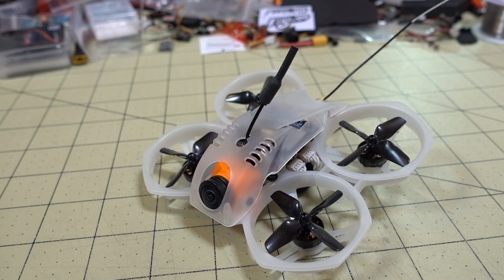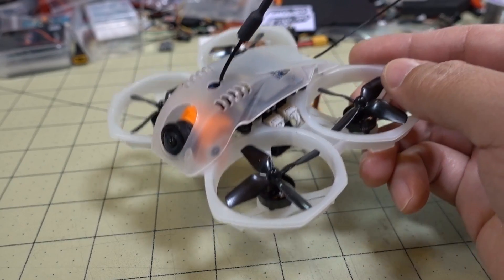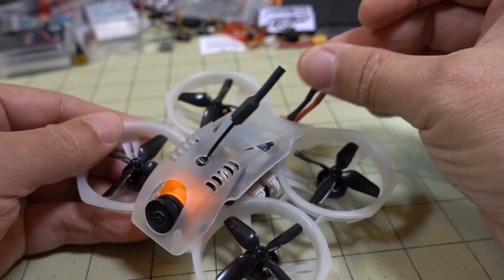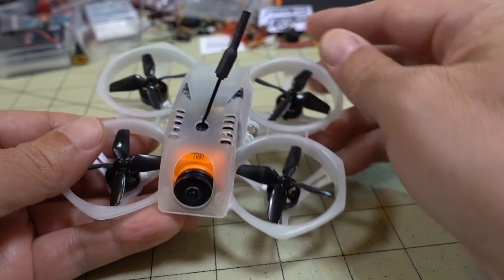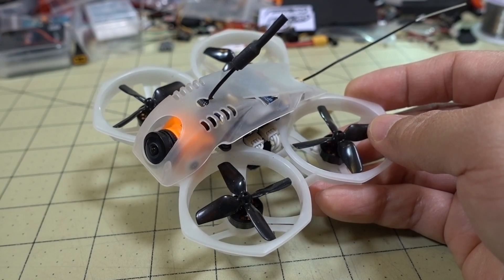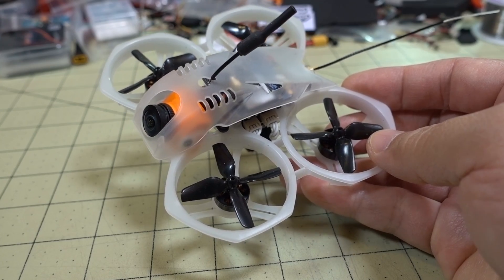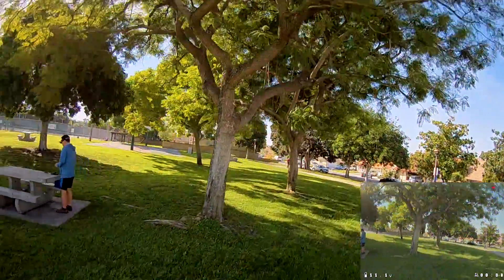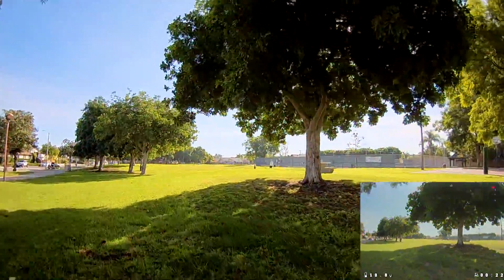Cinewhoop Perfected w/EMUflight & JESC // Scorpion 80HD / REX 80HD 👍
250mah 1S
300mah 1S
450mah 1S
520mah 1S
300mah 2S
300mah 3S
450mah 2S
520mah 2S
300mah 3S
520mah 3S

Bitcoin - 12Y5vysDMvgqX4Z7h7iRTsgwWoCNwv9MPs
Ethereum - 0xD8f3758678F3d93539F804e36811f0A04B0D047F
Litecoin - LcyGPS2f3NZxWU6BRkCJ5qdk1zV6jUCtn8